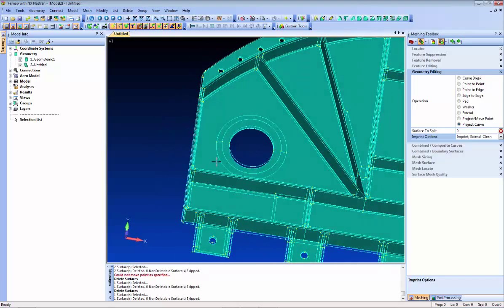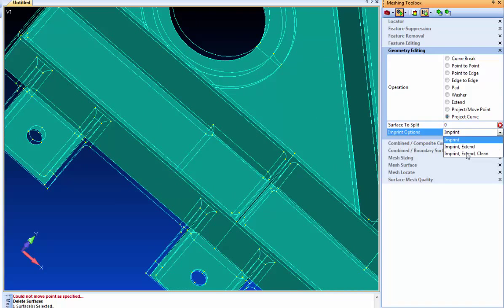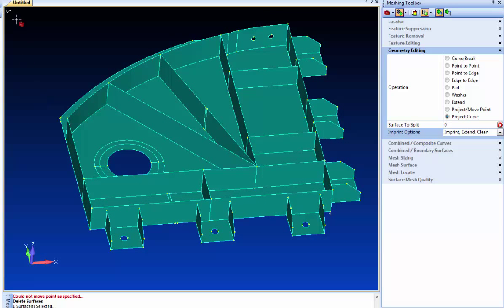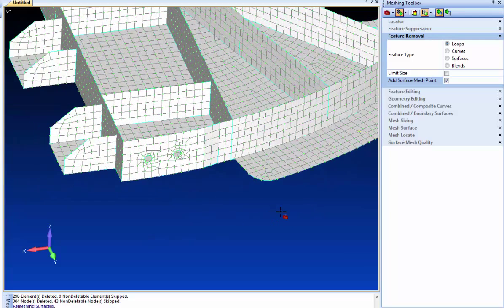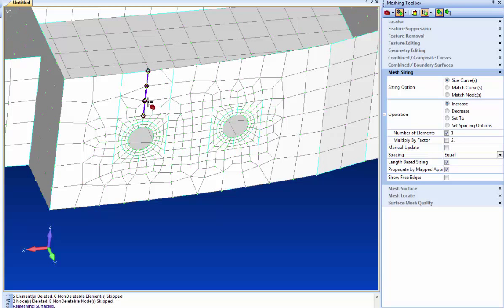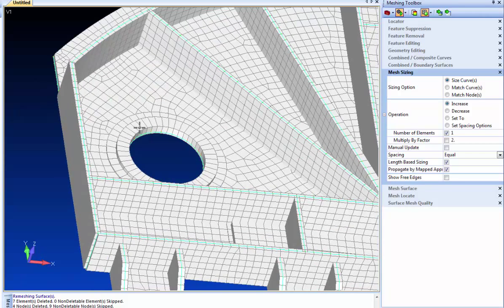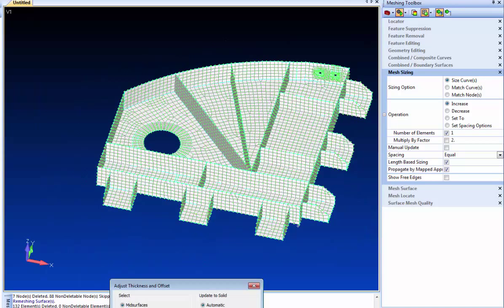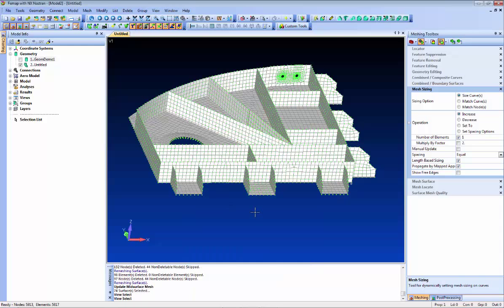Femap 11.2 Geometry Editing 03